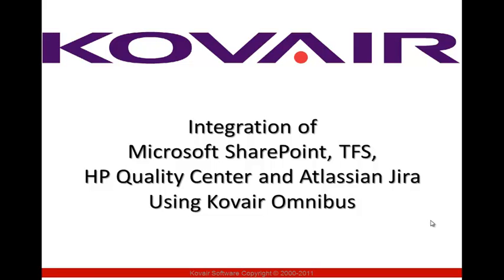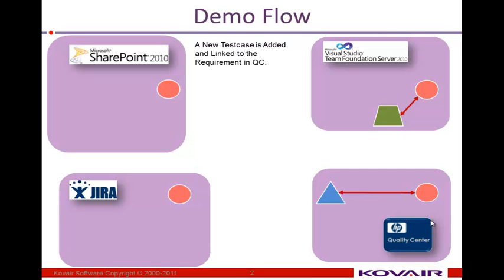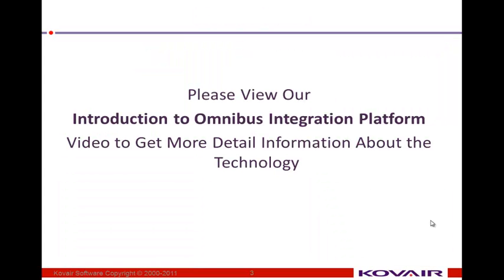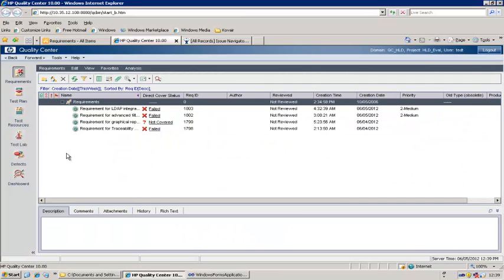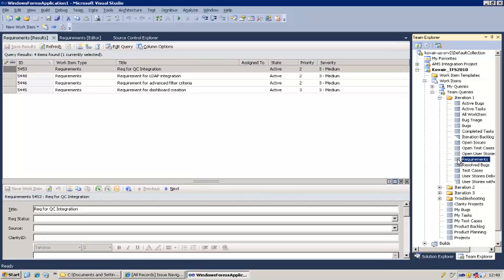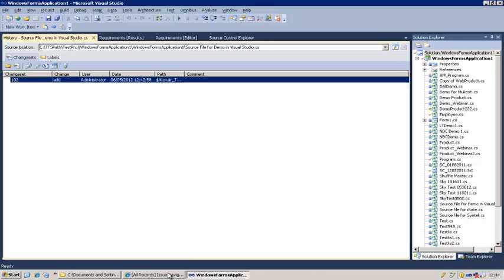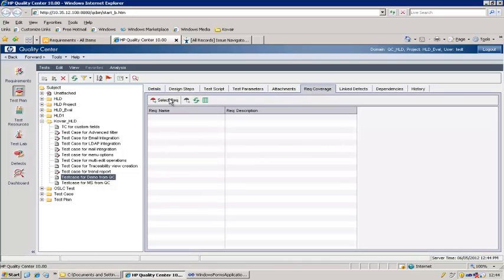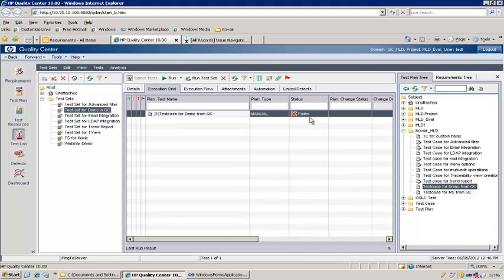Intgration of Microsoft SharePoint, TFS, HP (QC) & Atlassian JIRA Using Kovair Omnibus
Kovair provides Omnibus Adapter for Microsoft SharePoint, TFS, HP Quality Center (QC) & Atlassian JIRA Integration.

In this brief video gain greater insight into the progress and quality of application development by connecting Microsoft SharePoint, TFS, HP Quality Center (QC) & Atlassian JIRA using Kovair Omnibus Integration Platform today.